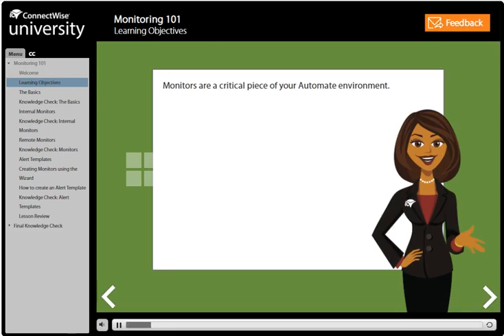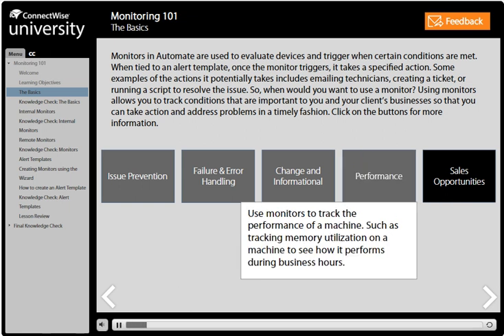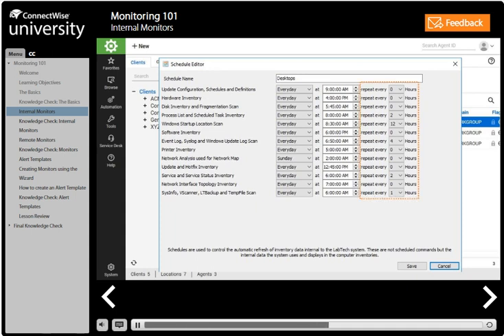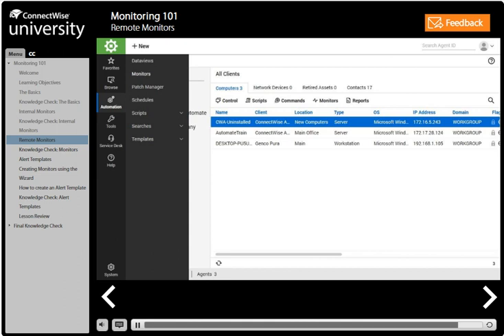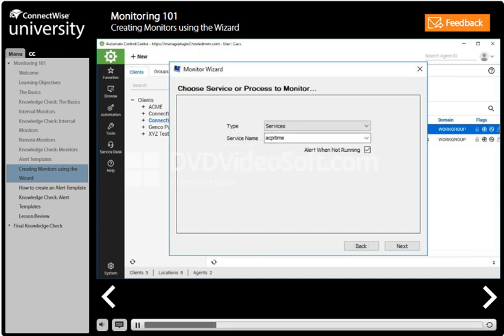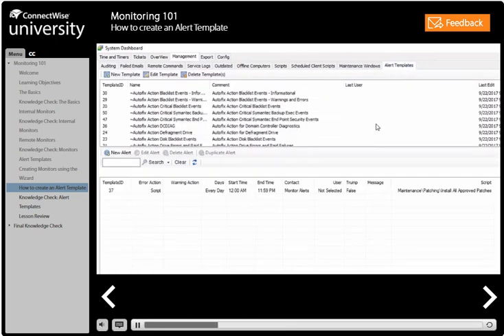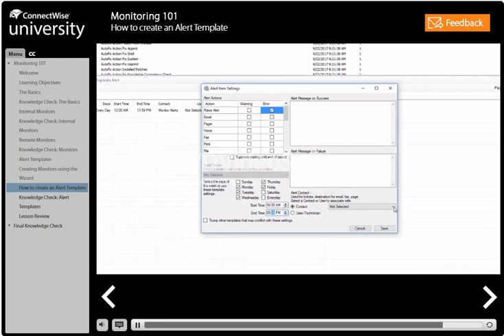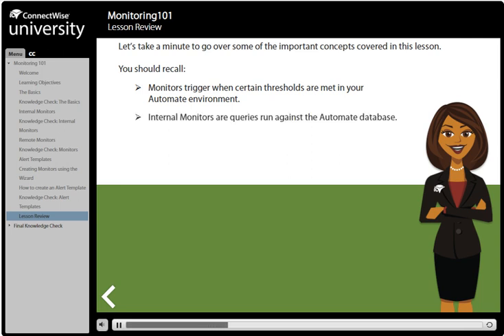CW - Monitoring 101